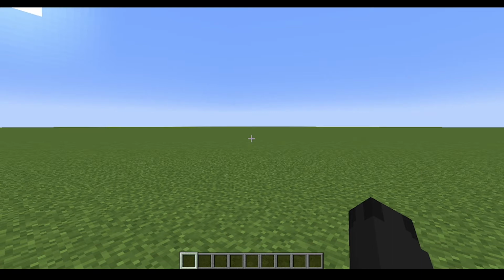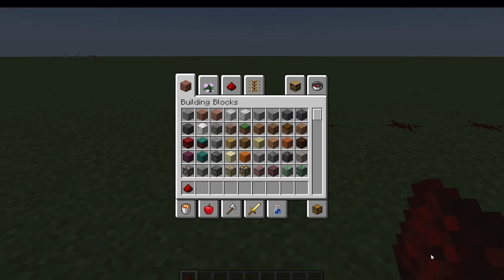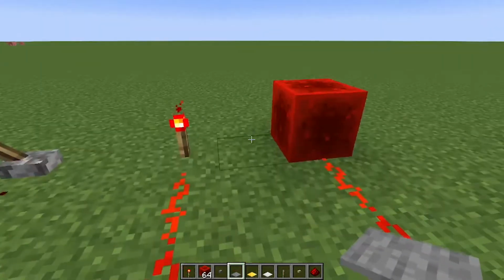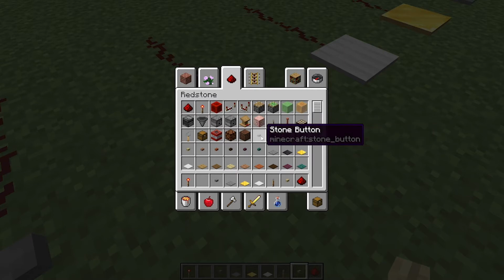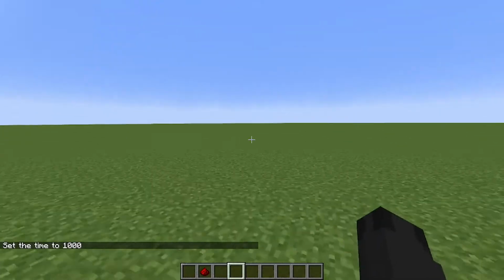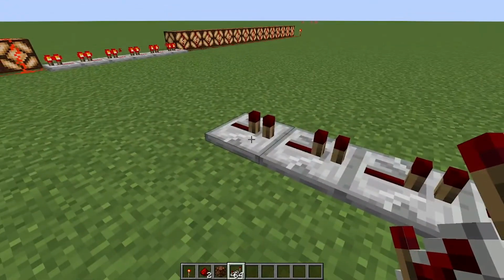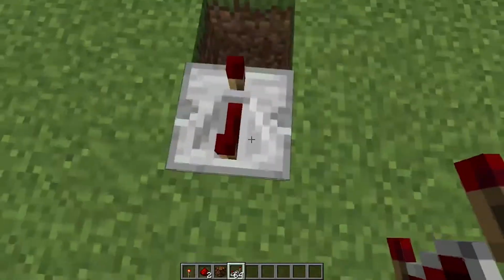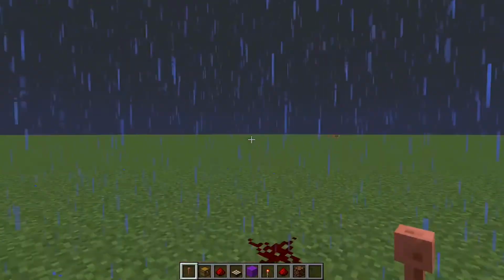redstone basics [#1]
this is a start to my new channel shadlow not the greatest start though.